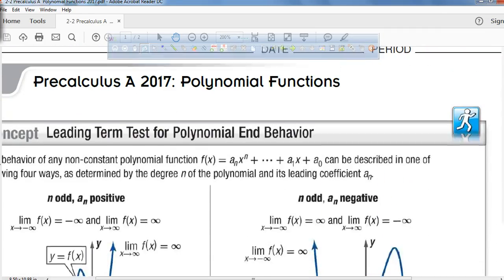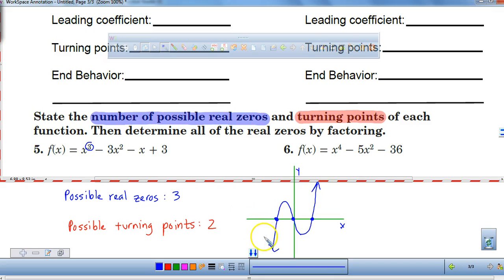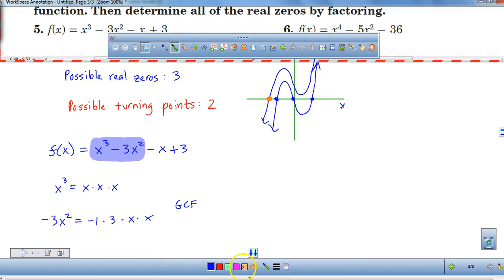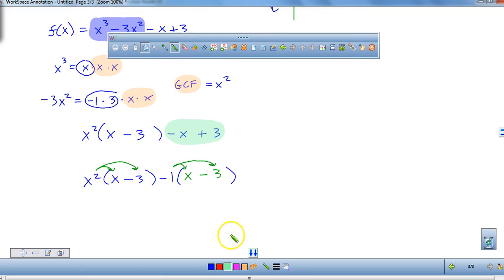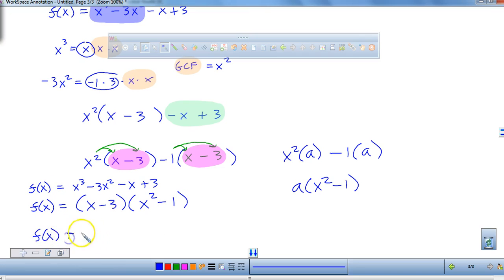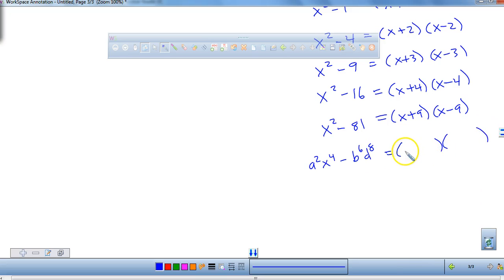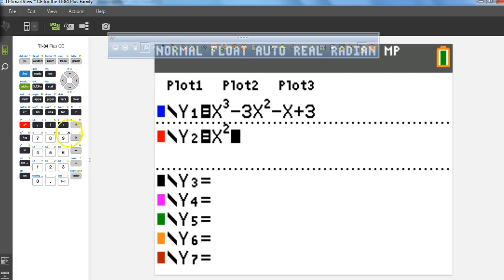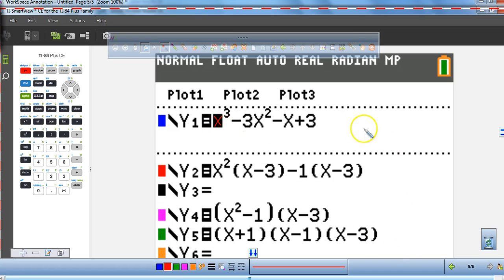2 2 Polynomial Functions Part B